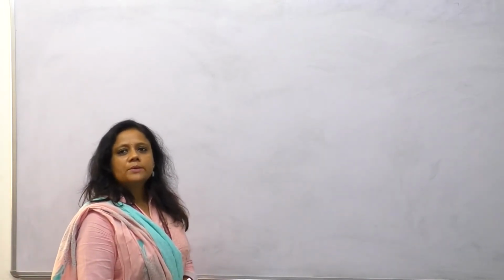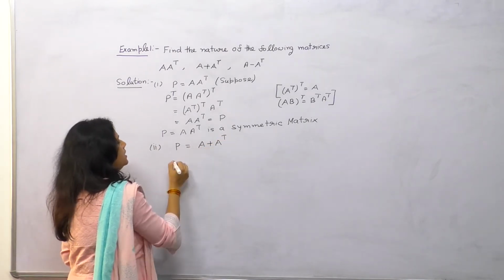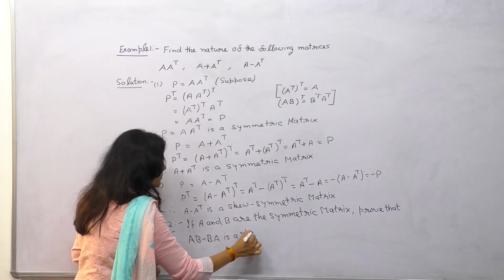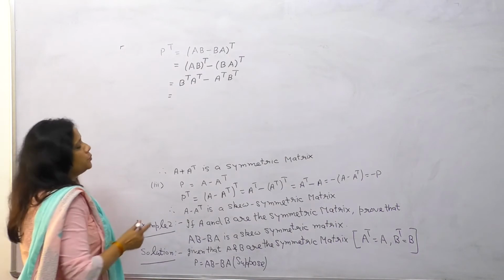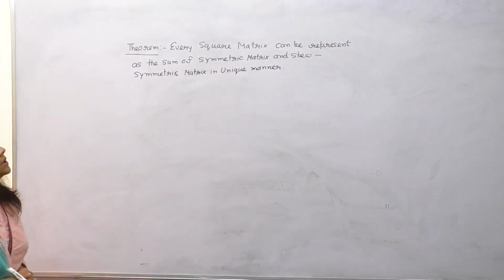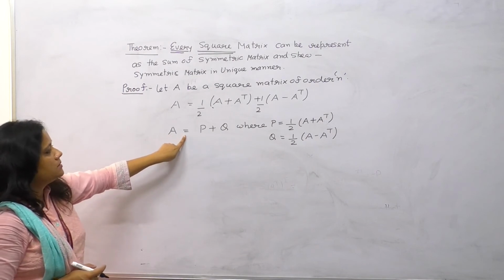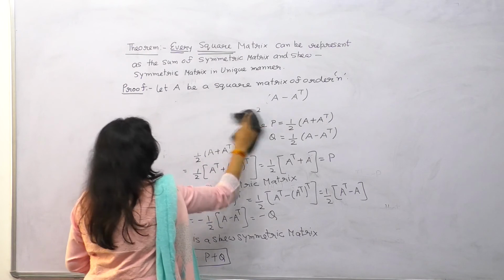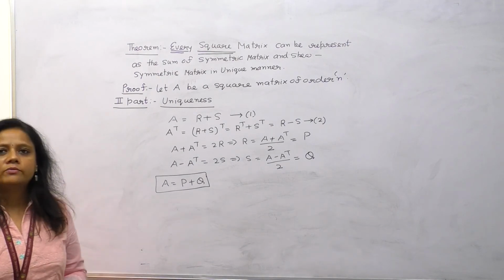L-1 Introduction to Matrices and Types of Matrices Part 2